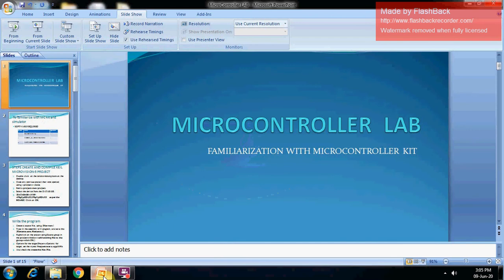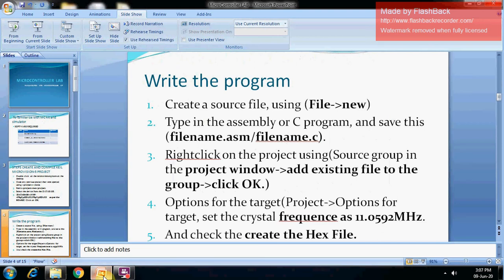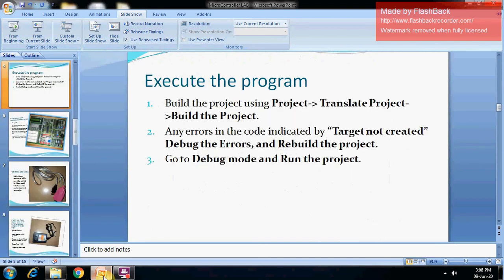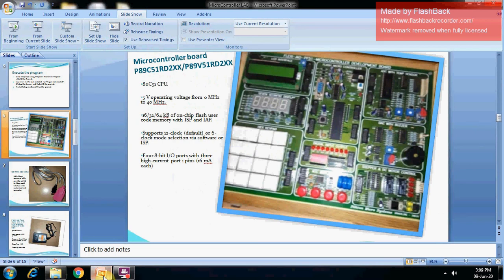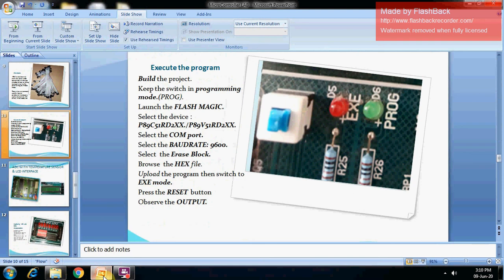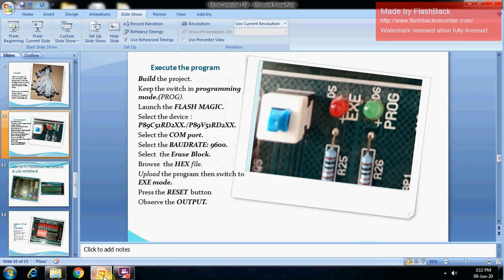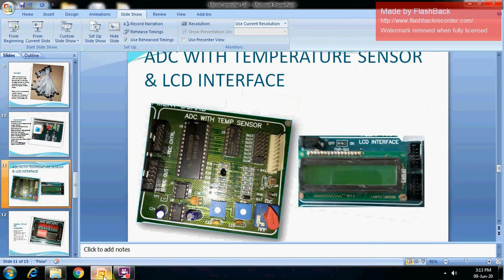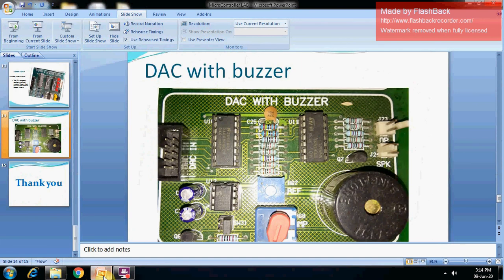8051mc programming steps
programming 8051 using keil C51 software